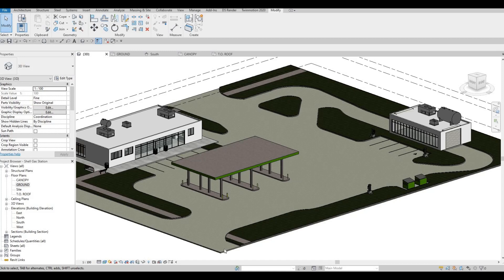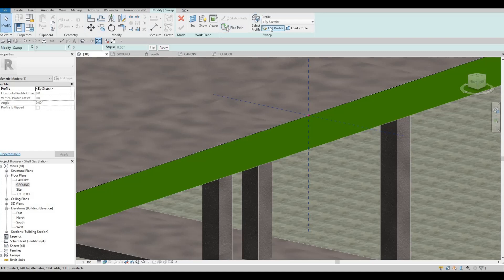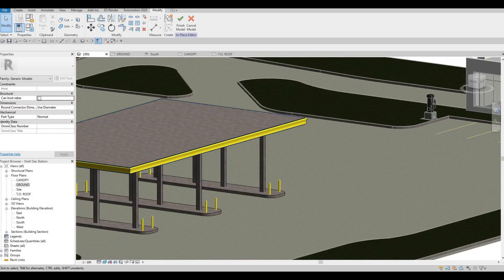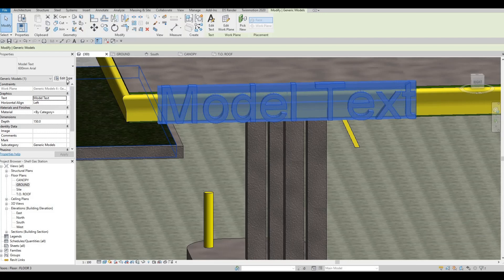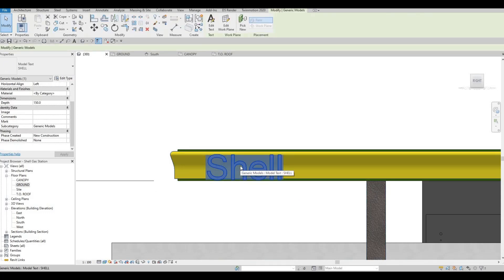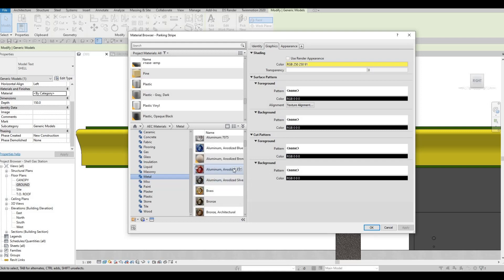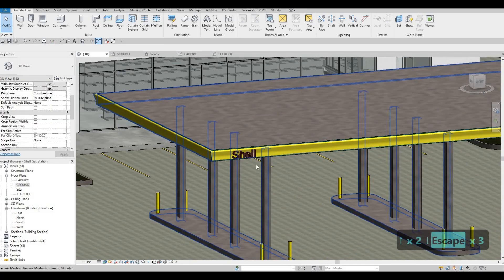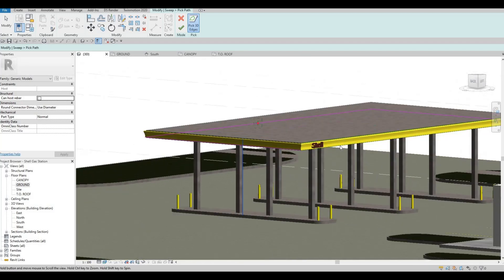Shell Gas Station | Part 9 | Complete Step By Step Project | Revit and Twinmotion Tutorial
Shell Gas Station Part 9